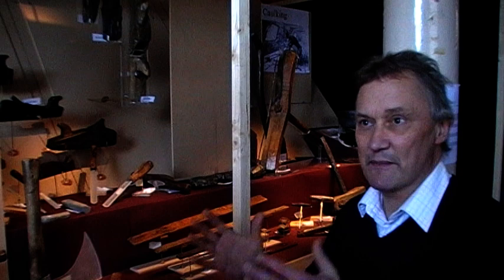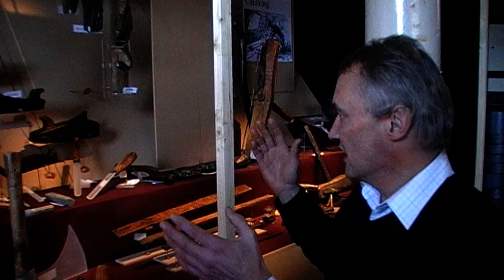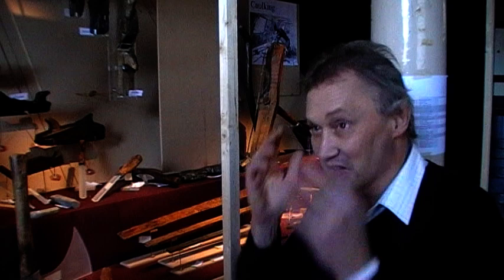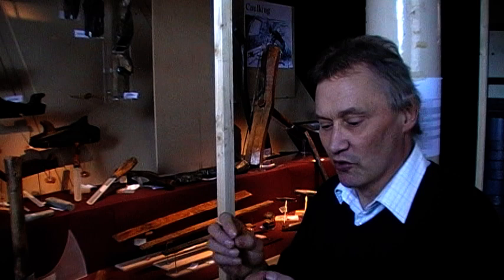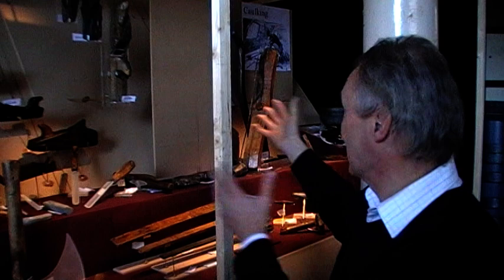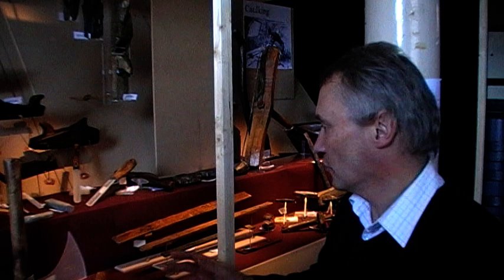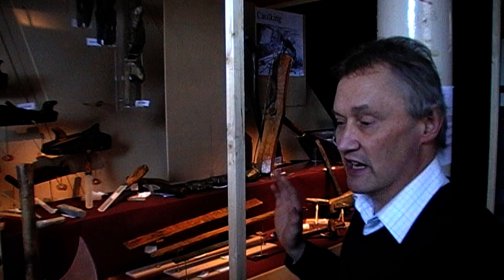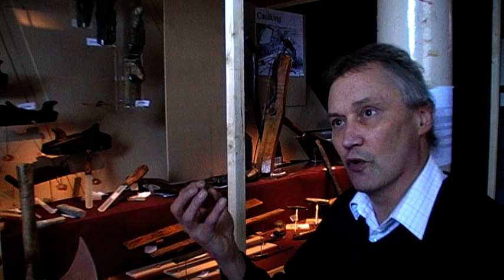Christopher Dobbs of the Mary Rose Trust talks about the new Carpenters Cabin Display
In this latest video blog from Portsmouth Historic Dockyard, Chris Dobbs, Head of Interpretation at the Mary Rose Trust, talks us through the designing of the new carpenters cabin display, which is due to go into the new museum in 2012.